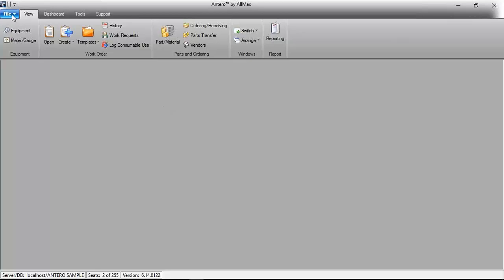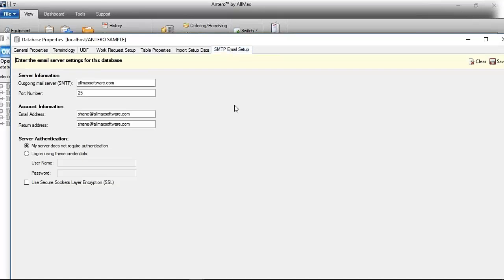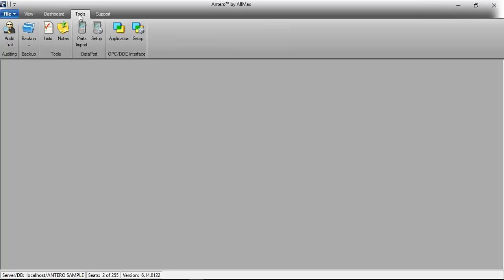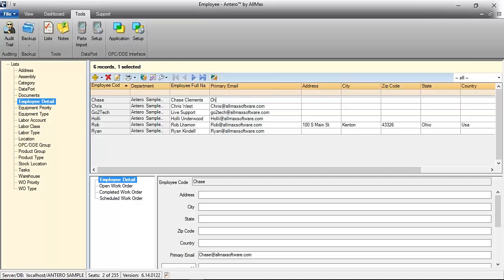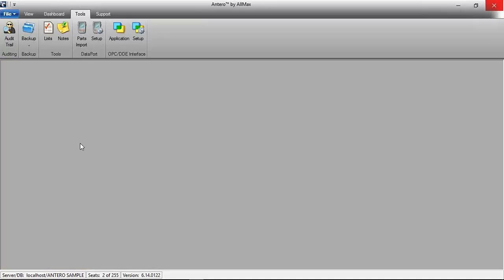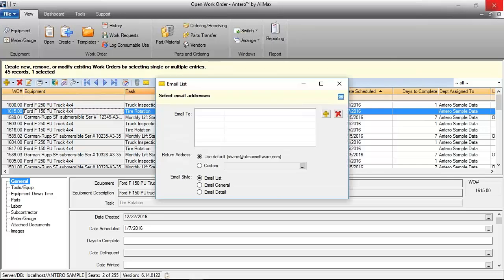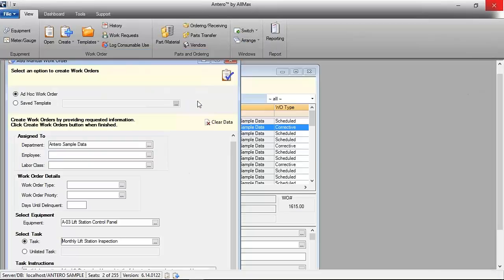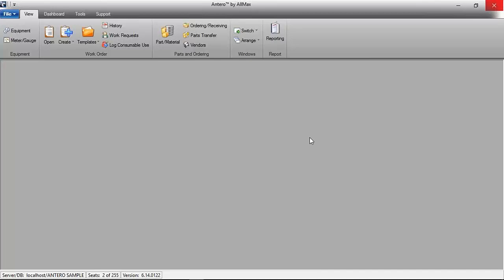Tech Tip - Emailing Work Orders from Antero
In the latest version of Antero you can email your employees work orders and if they have access to their email accounts on a mobile device they can open and view work orders on the go.